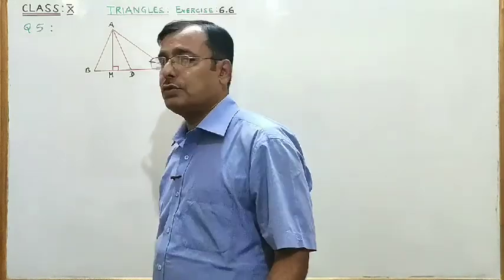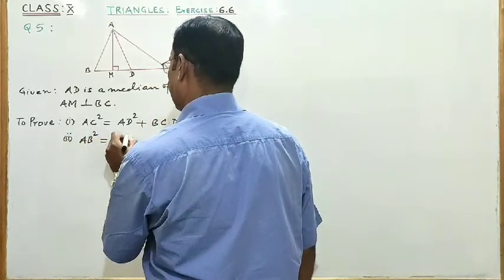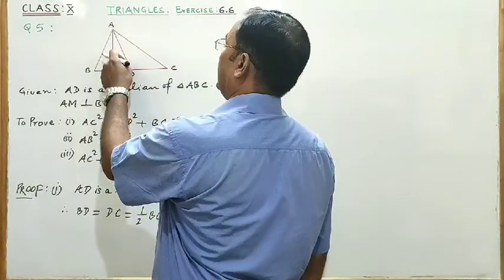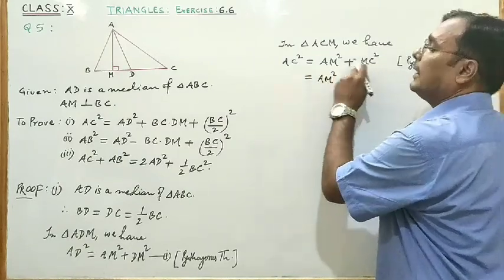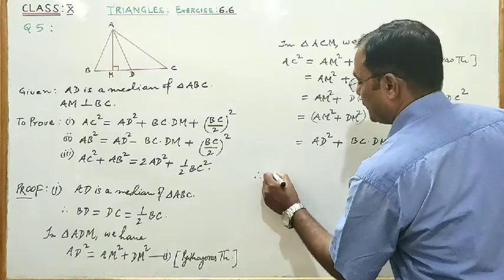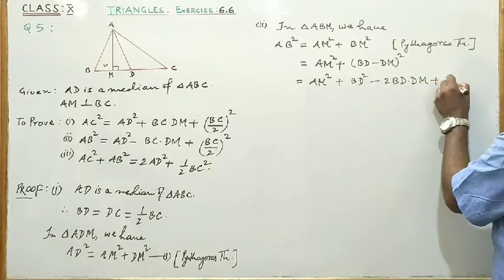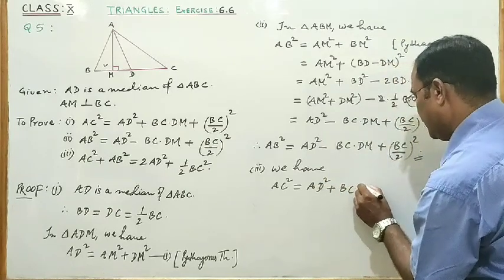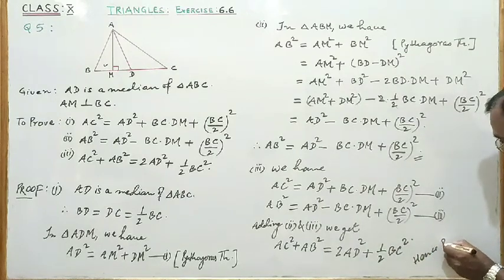CLASS 10 MATHS CHAPTER 6 TRIANGLES EXERCISE: 6.6 Q5 COMPLETE SOLUTIONS